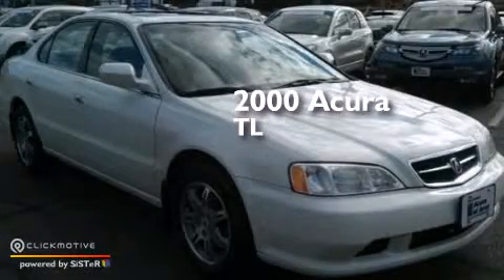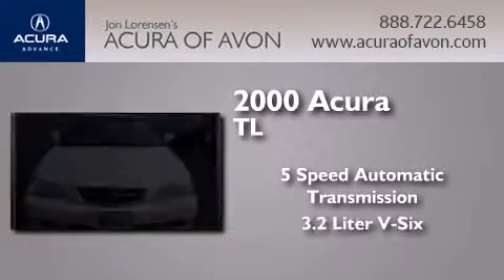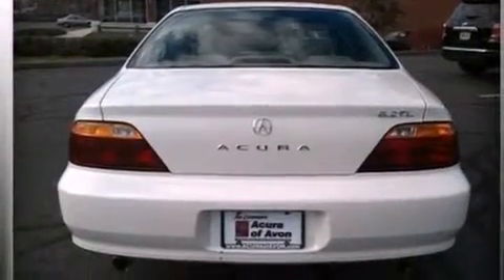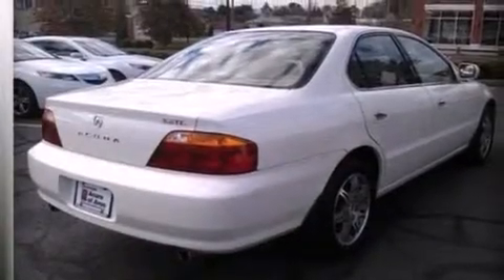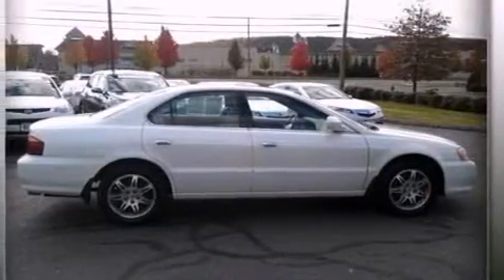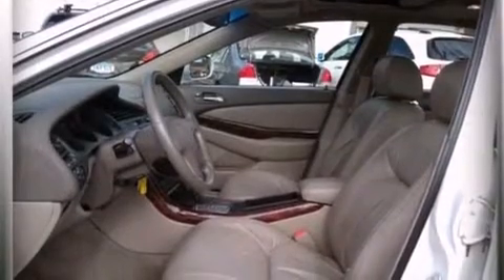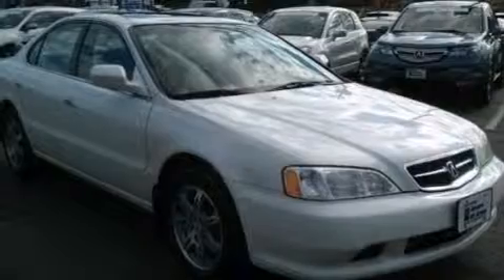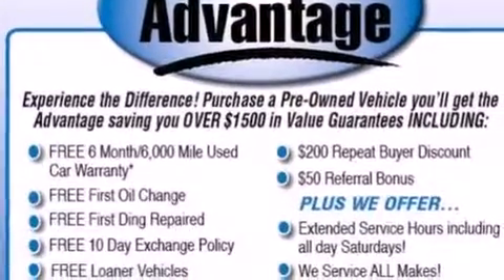Pre-Owned 2000 Acura TL Canton CT 06019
We have been honored to serve the Canton CT area , we promise that your experience at our dealership will exceed your expectations ! Year : 2000 Make : Acura Model : TL Engine : Gas V6 3.2L/196 Trans . : Automatic Exterior : White Diamond Pearl Miles : 86,039 Interior : Parchment Acura of Avon 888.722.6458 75 Albany Turnpike Canton , CT 6019